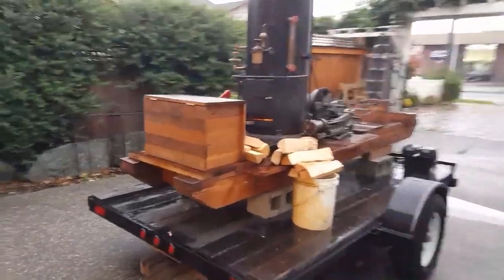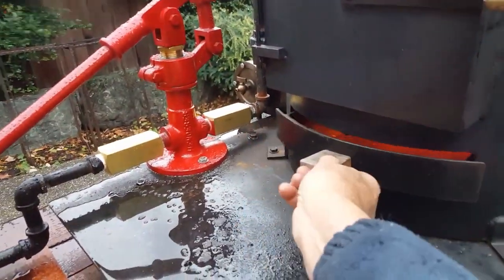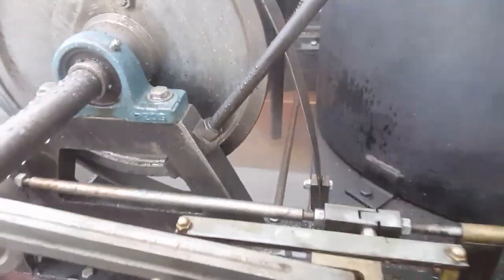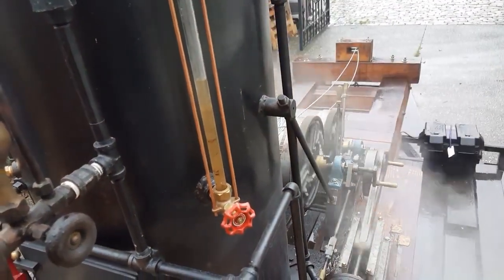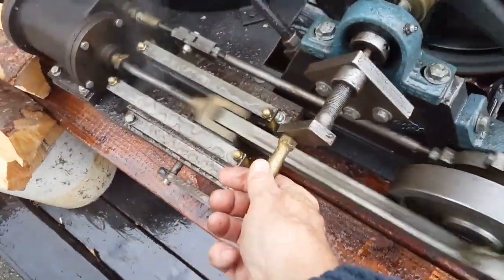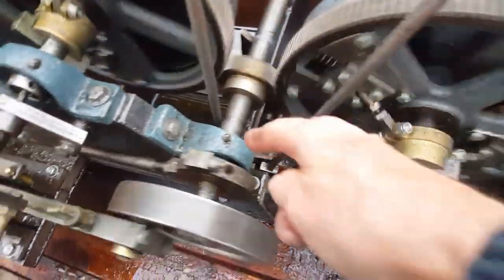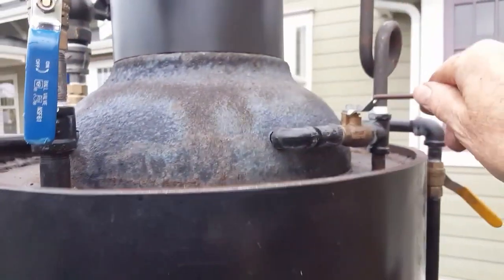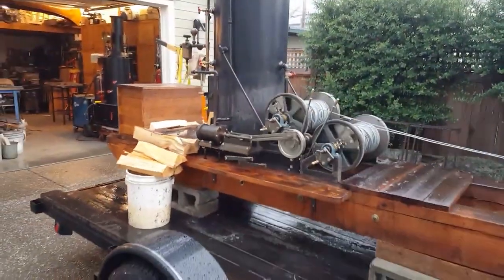Steam Donkey Logging Yarder Engine Boiler with Pump Whistle Gauge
This is the third Steam Donkey that I have built and the last. Measuring 12' long x 42" wide x 72" high to the top of the stack. The donkey includes two engines and cross slides. Also included are two 6-inch diameter by 1-inch steel crank disks, bronze eccentrics, cast iron piston and rings, and all moving parts for the engines. The two engines run on just 25 lbs. of steam pressure. The bore is 2.75 inches with a 4-inch stroke. It also features a 20" dia. x 42"tall boiler that is 3/8-inch thick. There are 22 - 1-1/2 copper tubes rolled in. A Swift oiler for both engines, a pop off valve set at 100 lbs. and two 10-inch spool drums that hold 500 feet of 3/16 steel cable on each drum. Oak clutches, braking system and ratchet-and-pawl on each spool.